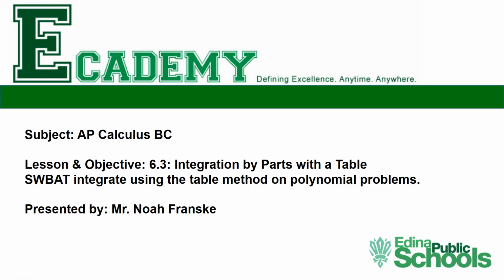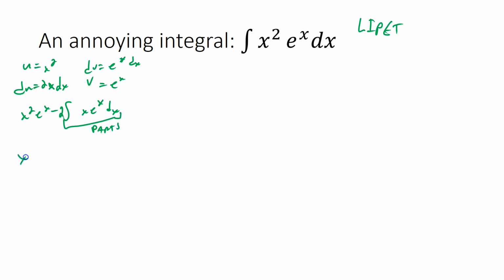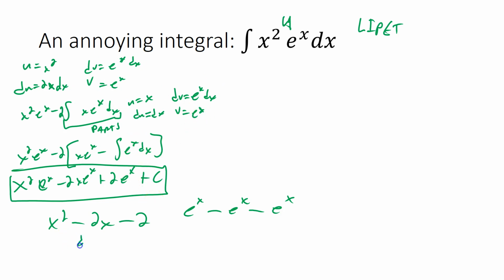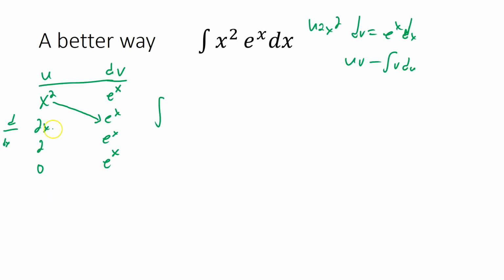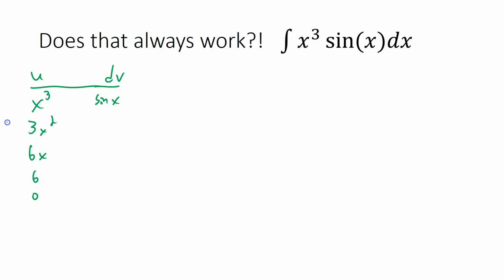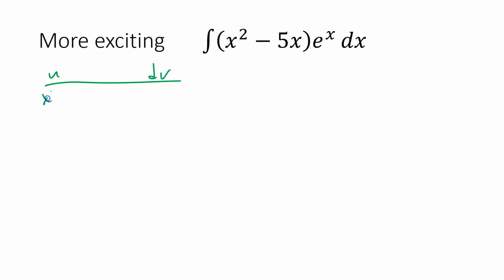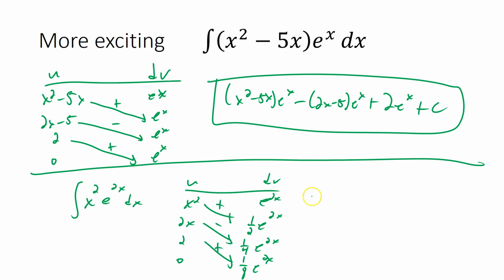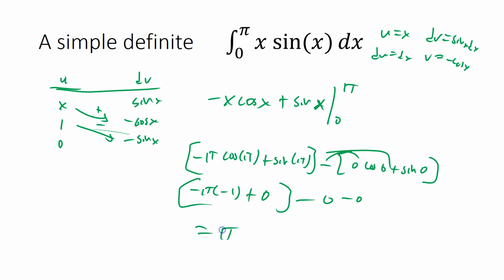6.3 Integration by Parts Table Method